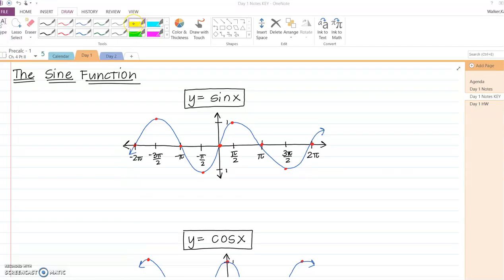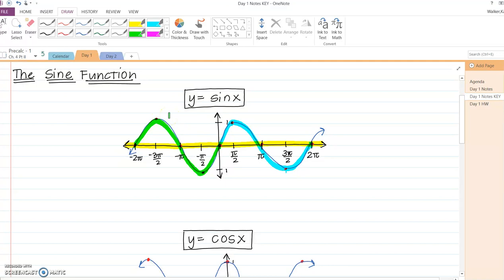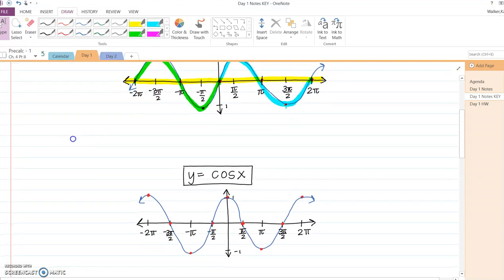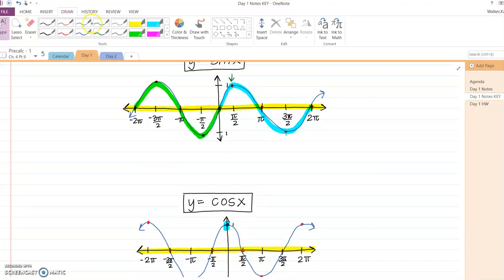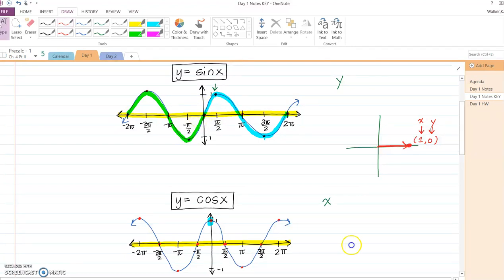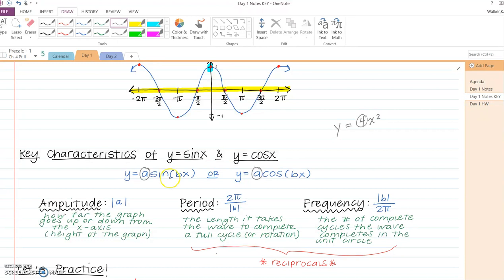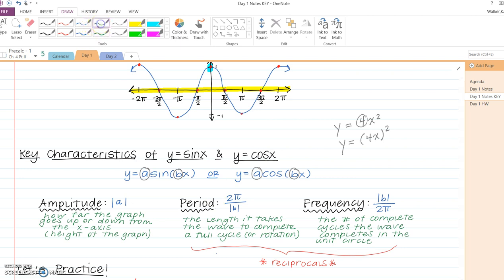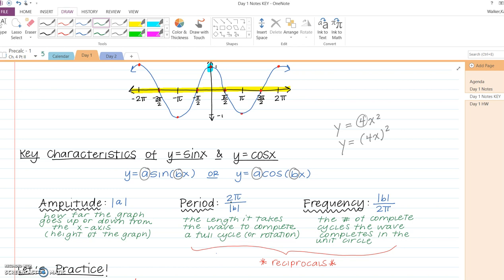Intro to Sin and Cos Graphs